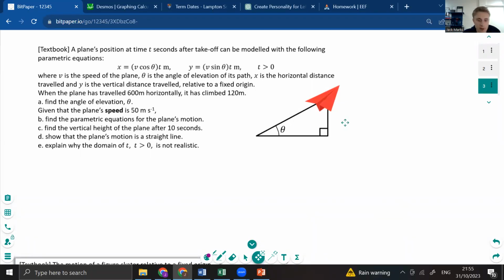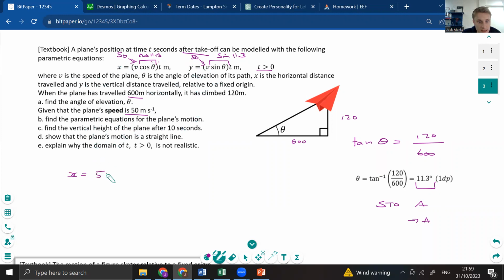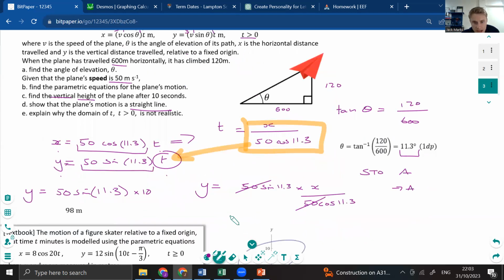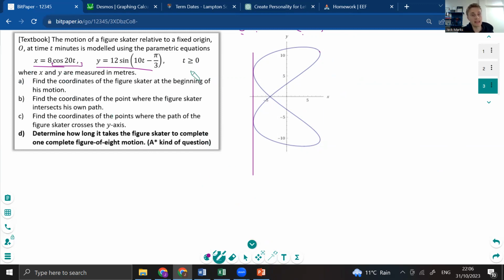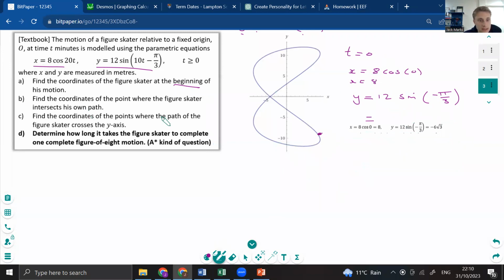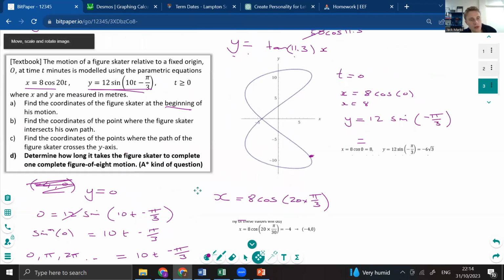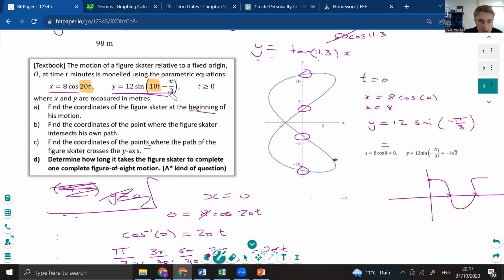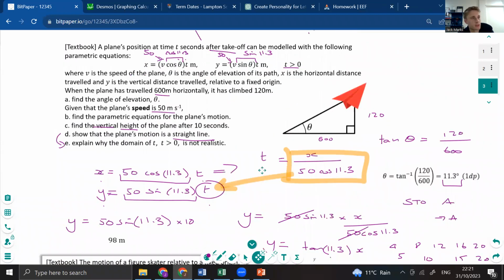8E - Modelling with Parametric Equations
This video matches chapter 8: Parametric Equations from the Pearson Edexcel Pure Maths book for Year 13 A level Maths.